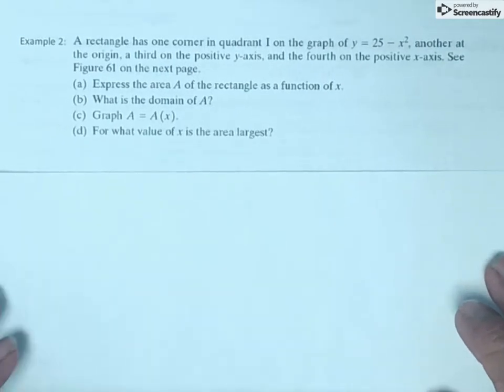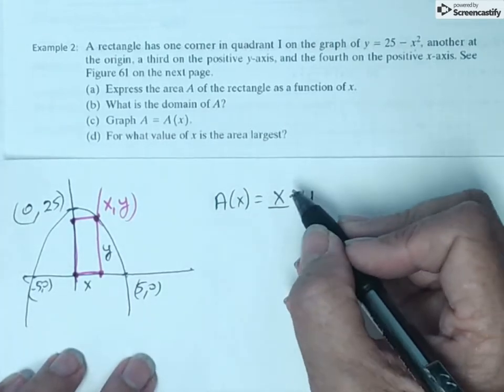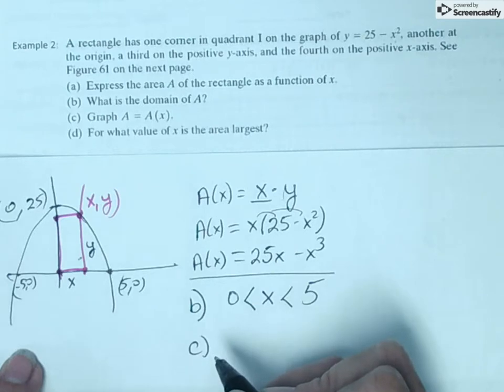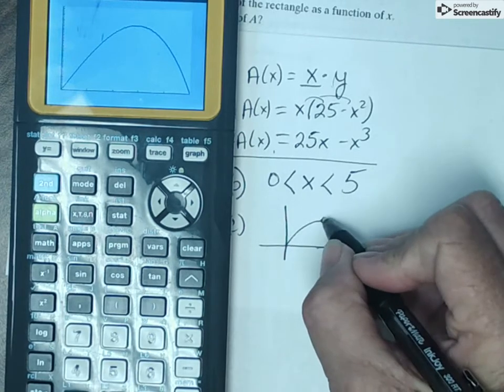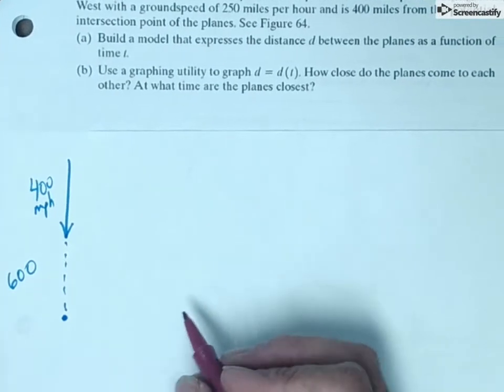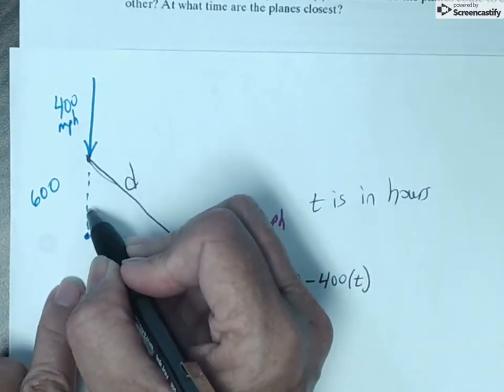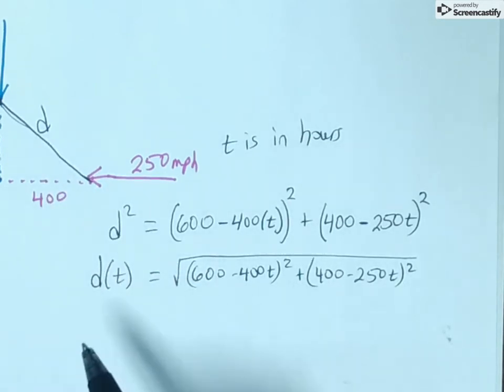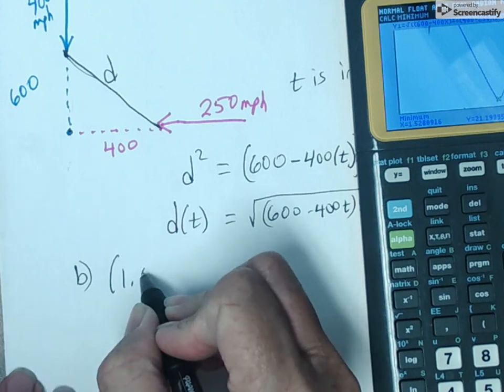PC Sec 2 6 Ex2&3